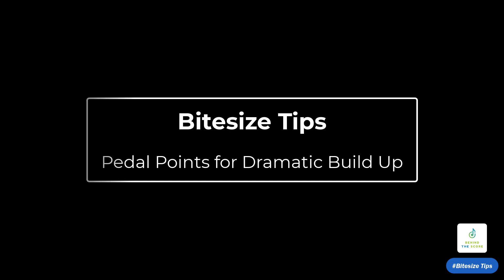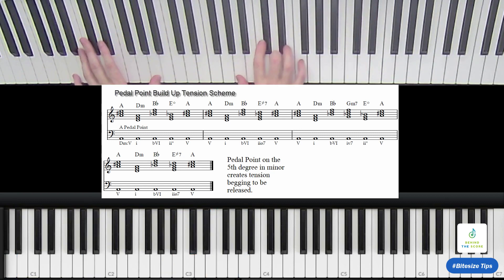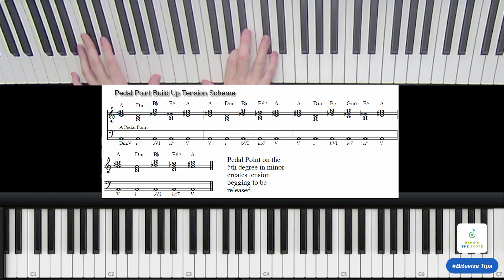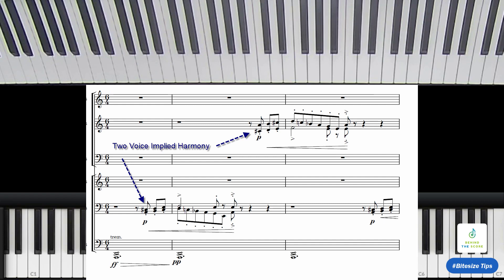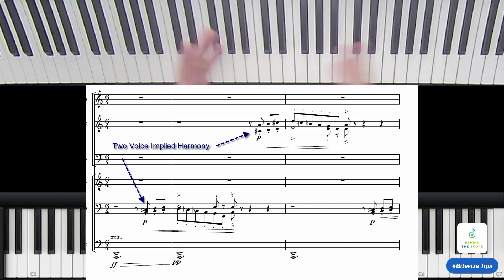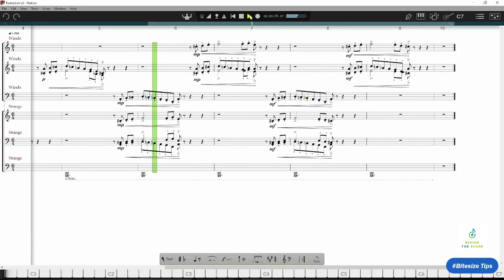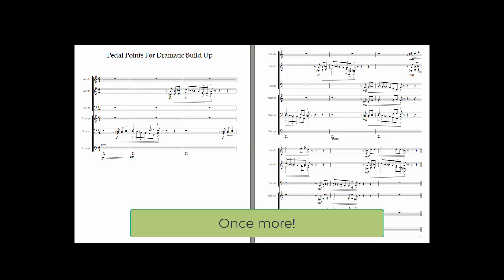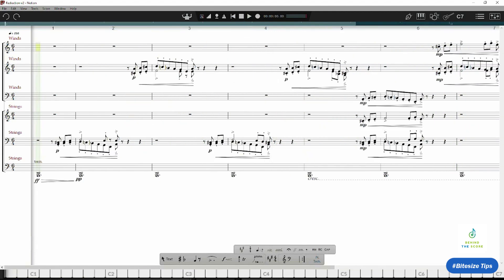[Bitesize Tips] Pedal Points for a Dramatic Build-up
In this episode, we demonstrate using pedal points for a dramatic build-up in your piece.

- Learn immediately applicable harmonic theories behind modern film and video game music
- List of 100+ must-have free VST instruments, plugins, synths, and samplers for 2023

Presented to you by the Behind the Score Team